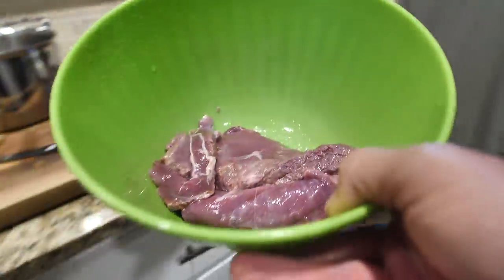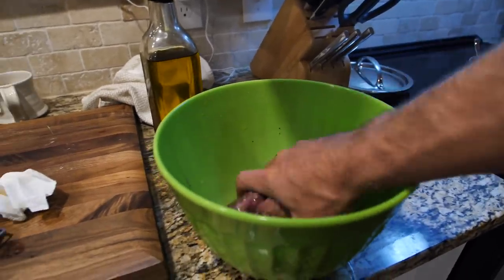Cooking Whitetail Venison 6 Hours after Hunt- Too Soon?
6 hours after harvesting this whitetail deer, we process the venison and put it on the plate. The tenderloin and backstrap of the deer are delicious but chewy under these circumstances. I want to try and aging process and see what the formula is for making tender venison at home.